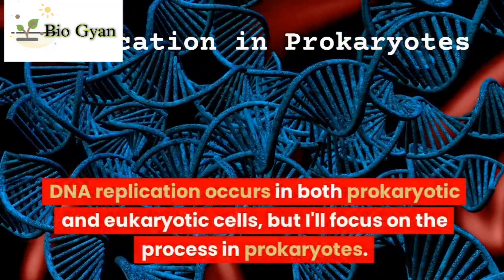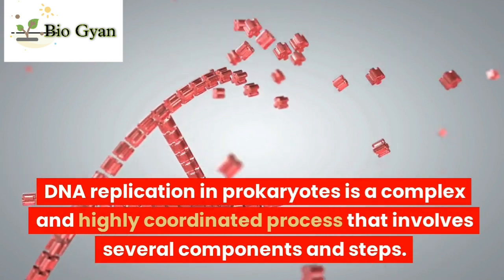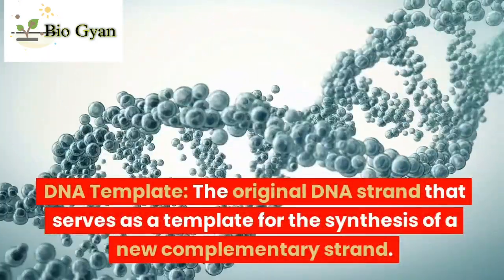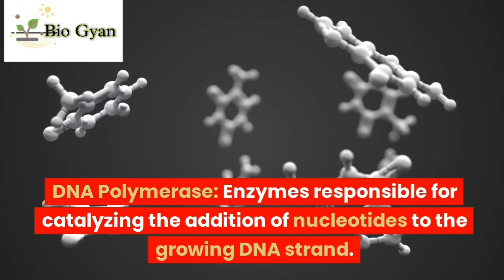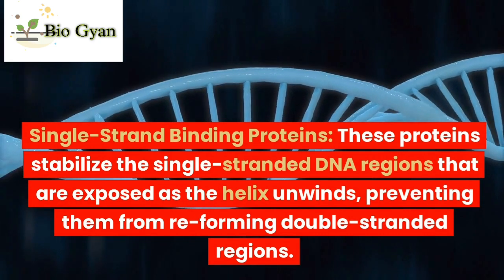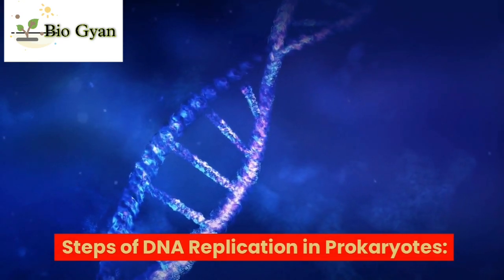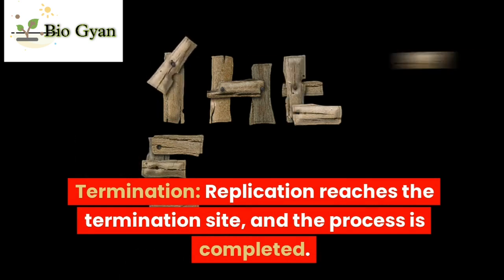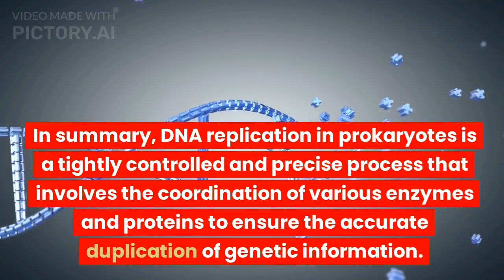Replication of DNA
telegram link for pdf ⬇️
b.sc zoology

✔️ DNA Replication
✔️ MOLECULAR BIOLOGY
✔️ B.Sc zoology 5th semester

✅Why study from Bio Gyan?
✔️ Bio Gyan is a free online platform that is helpful for Botany and zoology students.
✔️Free notes are provided
✔️ you can ask questions freely in telegram group
✔️ Mentorship provided
✔️M.Sc entrance based
So you can perform well in your semester exams and M.Sc entrance exams.